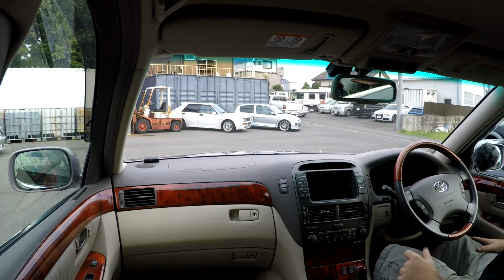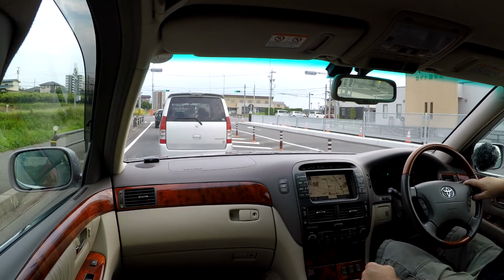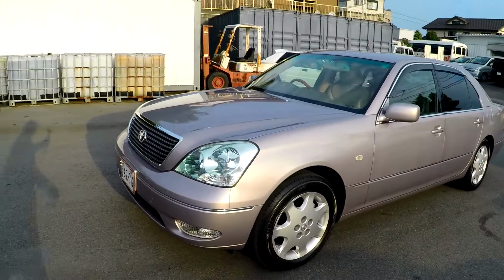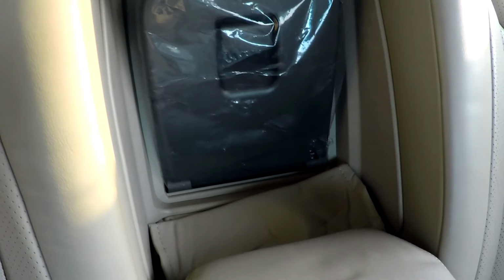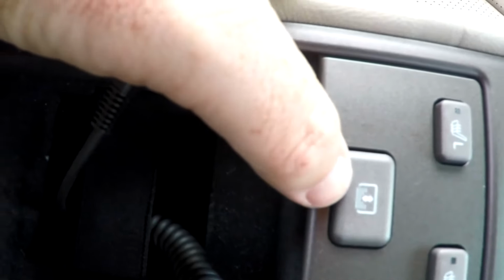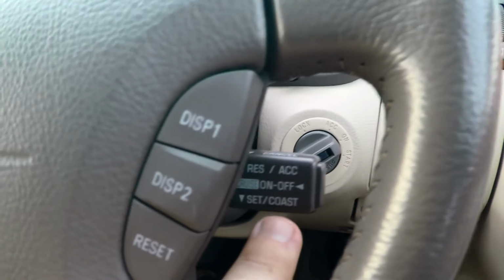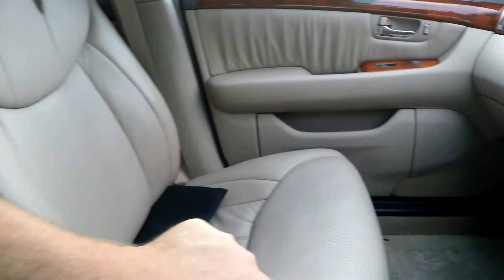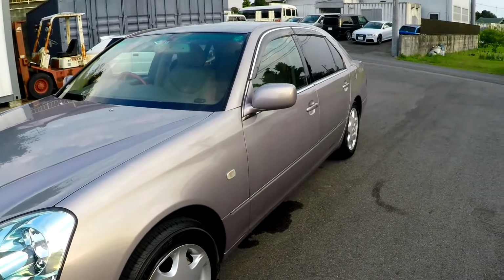Test Drive - 2001 Toyota Celsior / Lexus LS430 - Japanese Car Auctions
This is a test drive & walk around of a 2001 Toyota Celsior / Lexus LS430 purchased recently from the Japanese Car Auction.

🔎 Looking to Import One Yourself?

We offer direct access to over 50 dealer only auction houses across Japan via USS Ninja, the most advanced search platform for serious import buyers.

🌍 We export to: UK | USA | Canada | Australia | New Zealand | France | Germany | Netherlands | Sweden | Norway | Finland | Ireland | UAE | South Africa | Cyprus | Poland  | and more.

About Brave Auto International
Brave Auto International helps overseas buyers buy from Japan’s dealer-only auctions and ship worldwide 🚢
We handle live bidding, negotiations, inspection, documentation, and export coordination — start to finish.

🔑 USS Ninja dealer-only auction access (USS / HAA / JAA)
• Search official listings
• Request inspections
• Shortlist vehicles
• We place bids and manage the dealer-side process for you

💴 Flat-fee pricing (no commissions)
• Transparent costs
• No hidden surprises
• Independent advice before bidding

🔍 Pre-export support (vehicle dependent)
📸 HD photo documentation
🧾 Auction note re-check
🧰 OBD-II diagnostic scan (where applicable)
🧪 Leakdown engine testing (where applicable)
🚘 Road test (where applicable)

🚢 Shipping options
• Ro/Ro shipping
• Container shipping (20ft / 40ft)

📦 Damaged / non-running / parts vehicles

We can coordinate container packing for damaged/non-running vehicles and parts loads including cuts/shells where required — ideal for trade customers.

🌍 We support shipping to major ports worldwide including:
Australia • New Zealand • Canada • USA • UK • Europe • Africa • Middle East (and more)